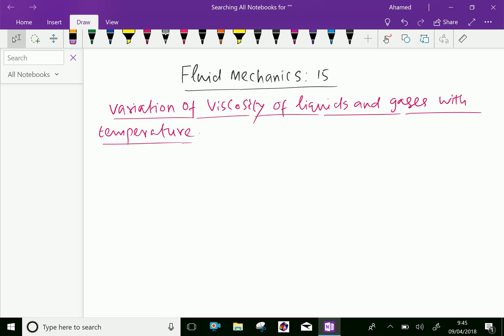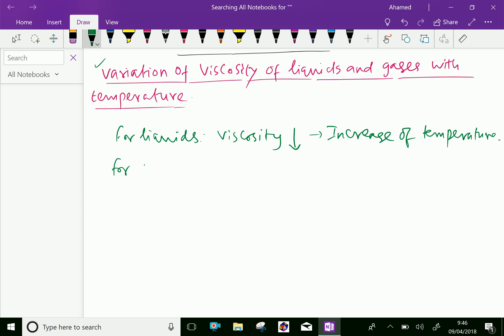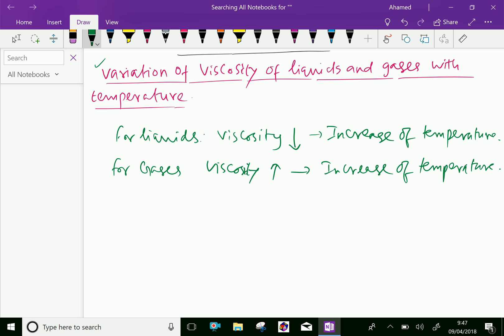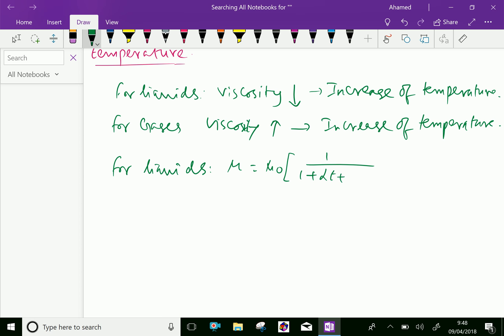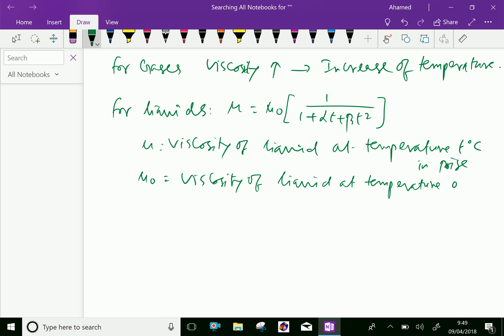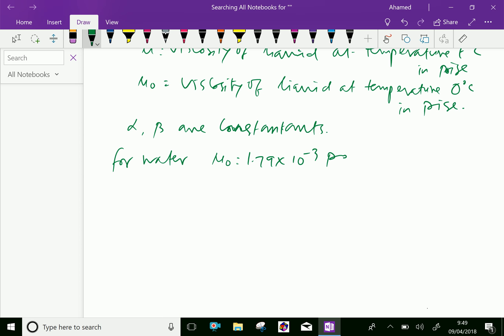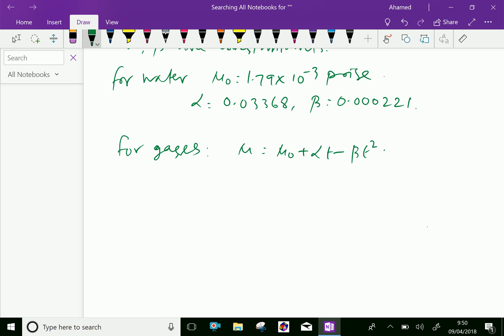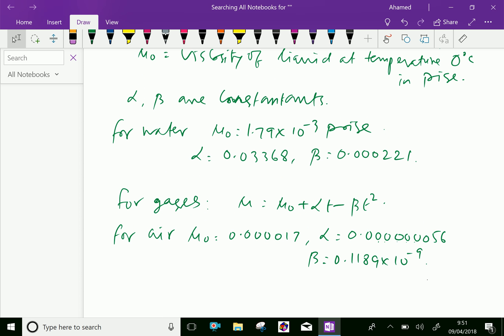Fluid mechanics : - ( Variation of viscosity of liquids and gases with temperature ) - 15.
The Viscosity of a fluid is a measure of its resistance to gradual deformation by shear stress or tensile stress.
Kinematic viscosity of liquid is the ratio of absolute ( or dynamic ) viscosity to density of the liquid.
Variation of viscosity of liquids and gases with temperature.